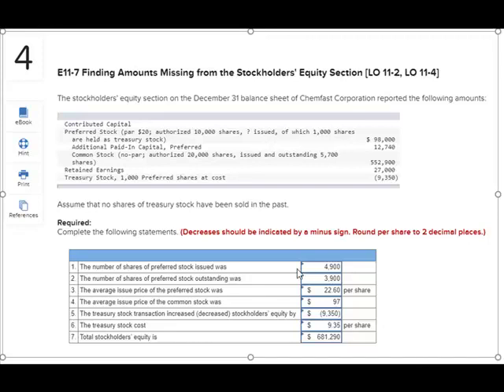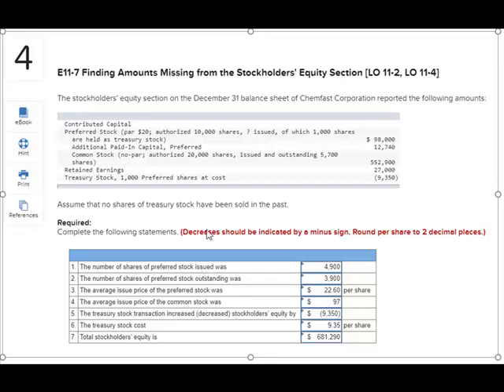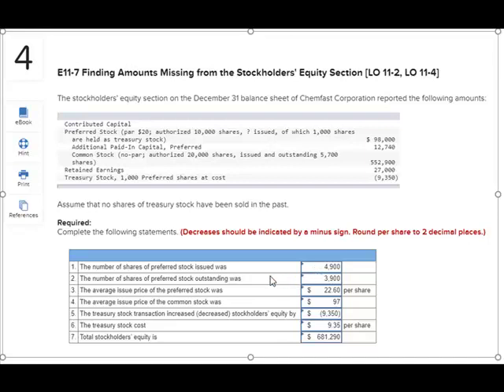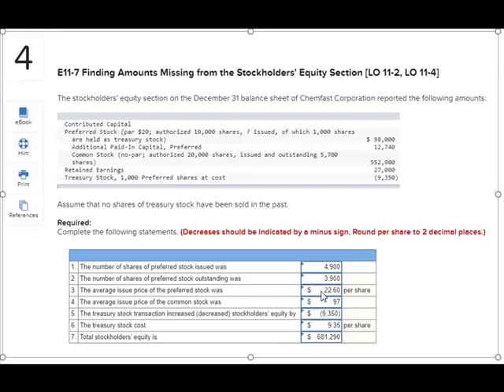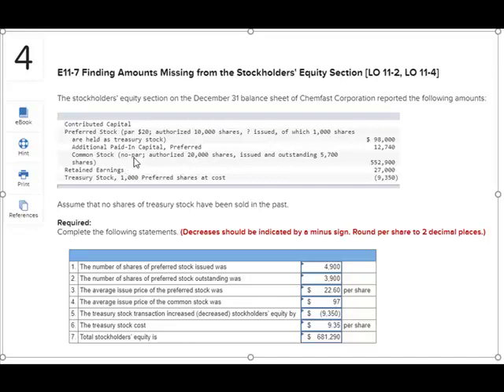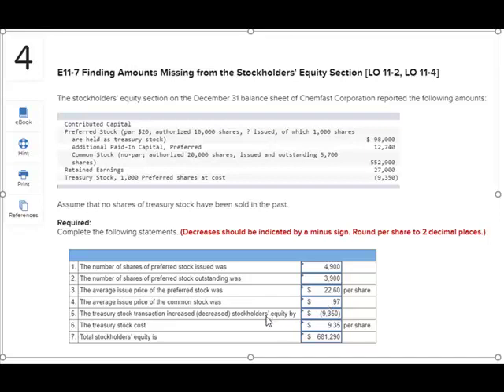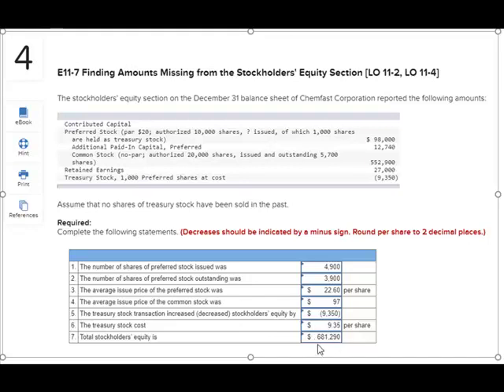Question 4 Chapter 11 HW